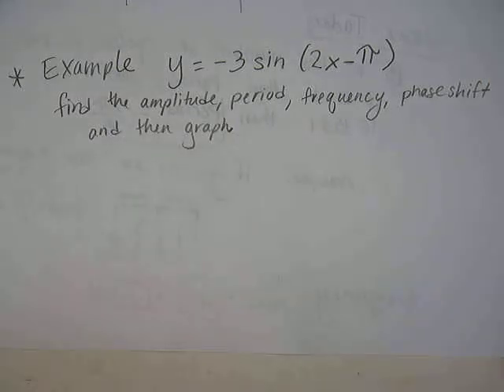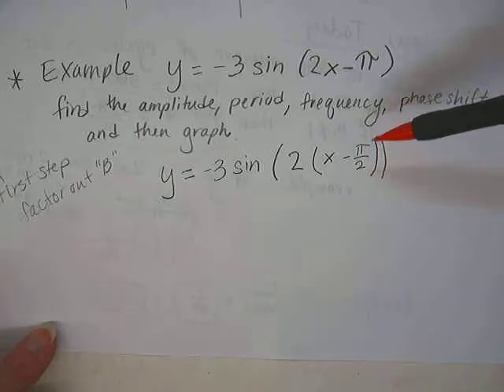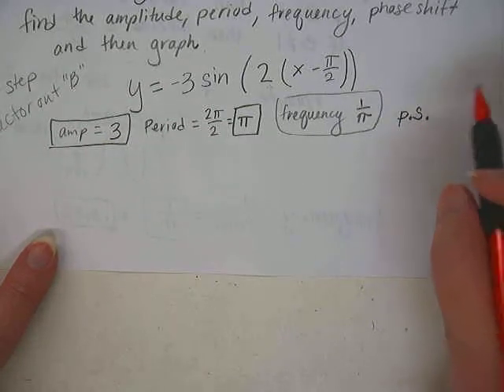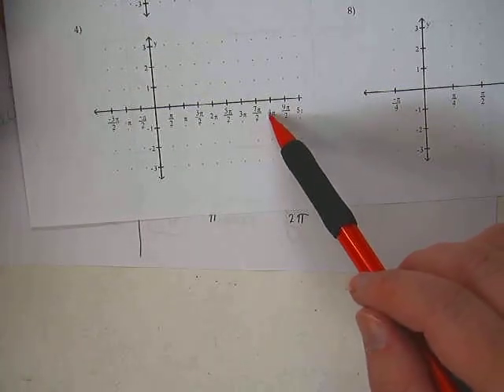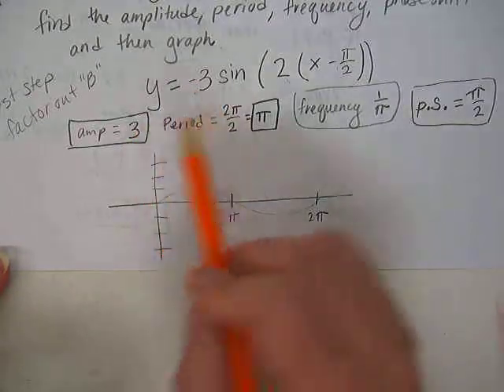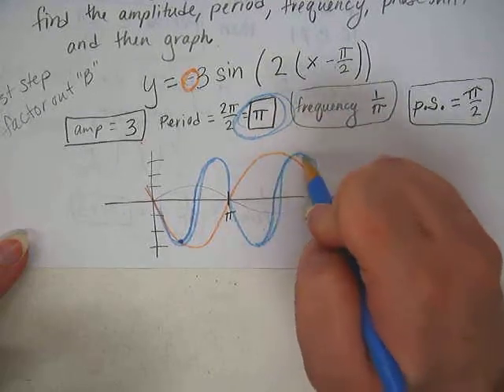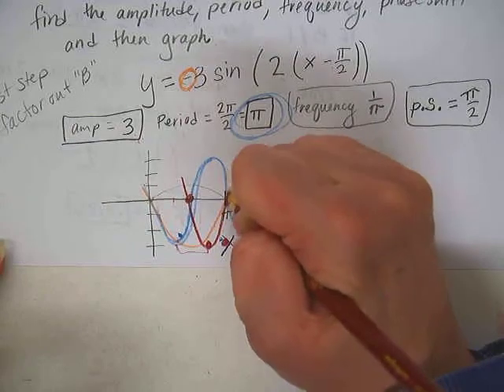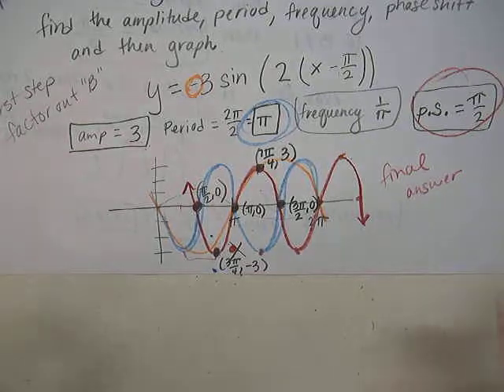Trig Graphs: Examples graphing phase shift